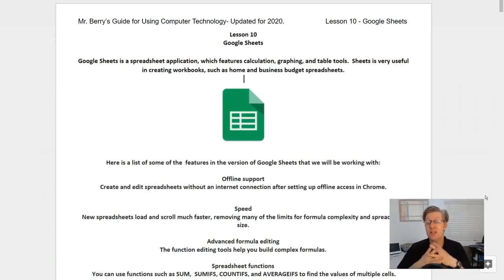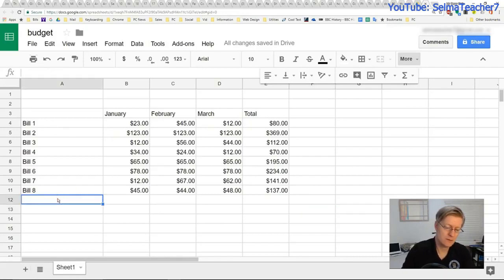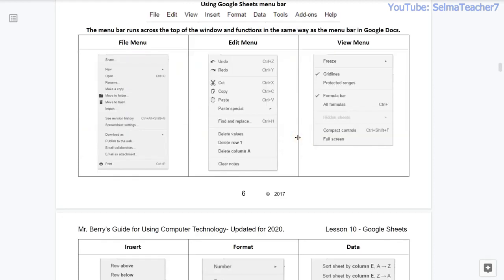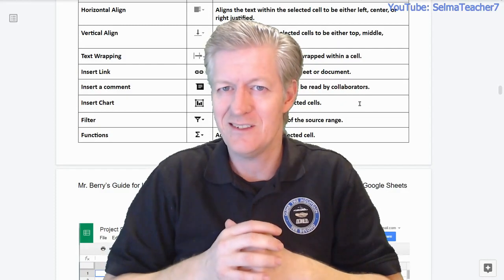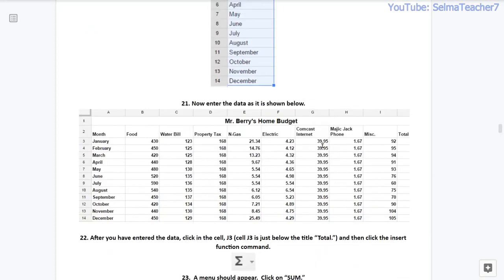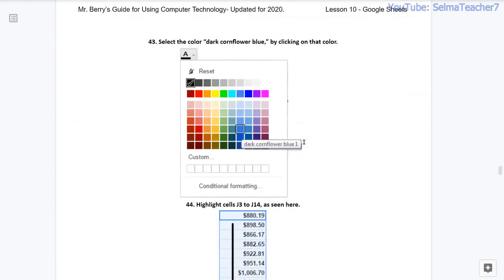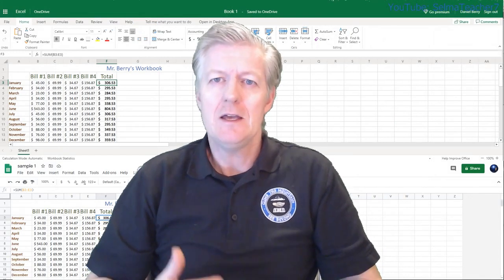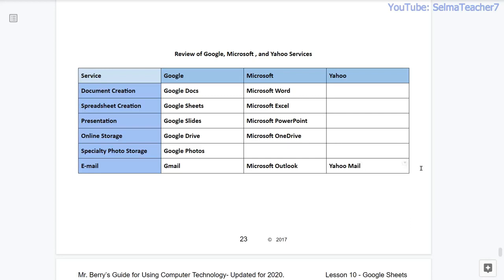Computer Literacy 10, 2022 tutorial Google Sheets Excel